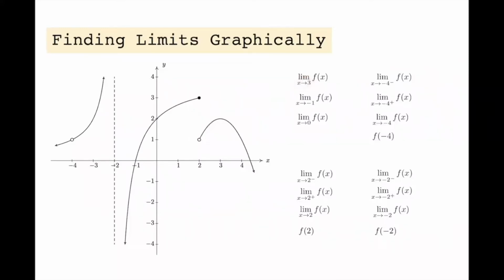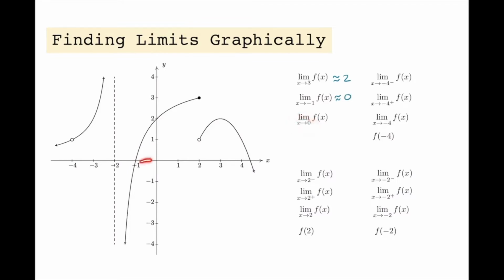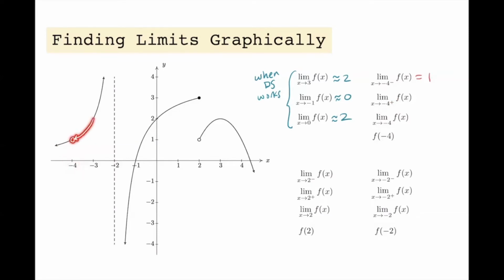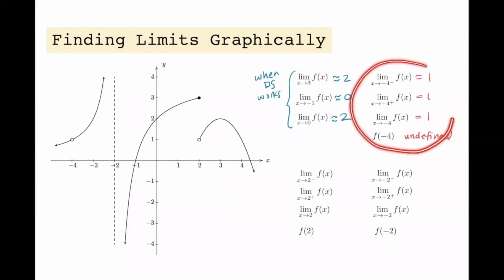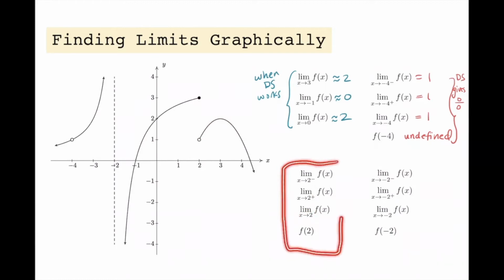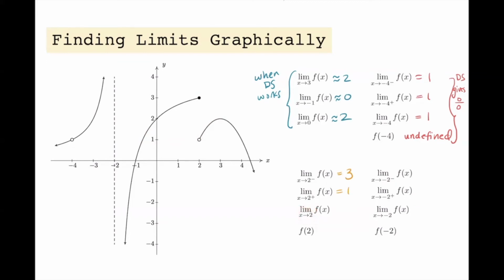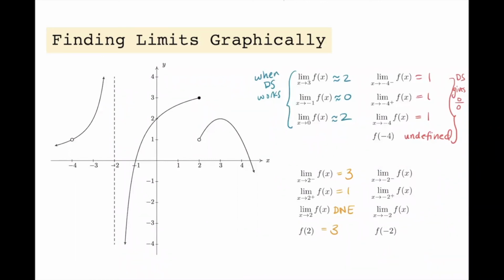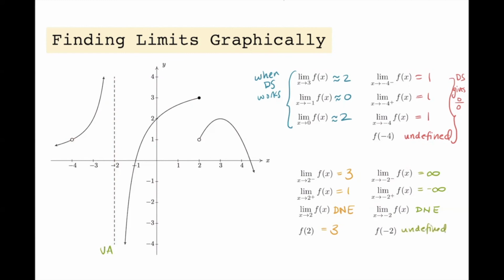1.5 part 2 (1 of 4) - Finding Limits Graphically